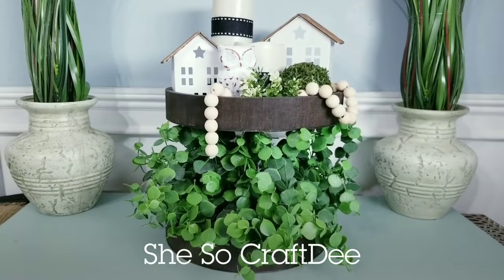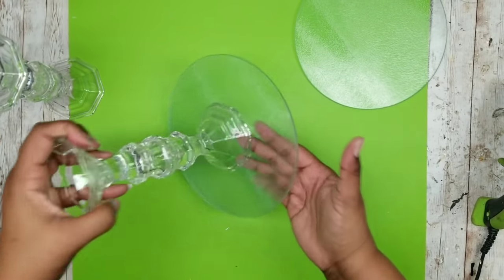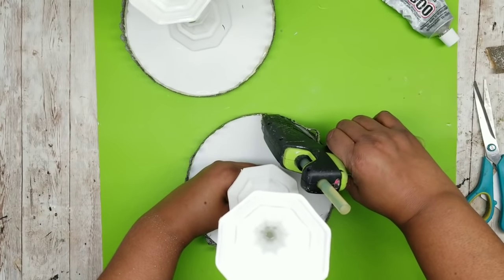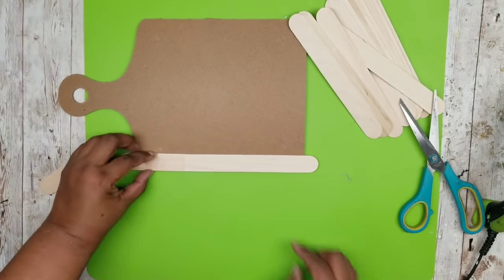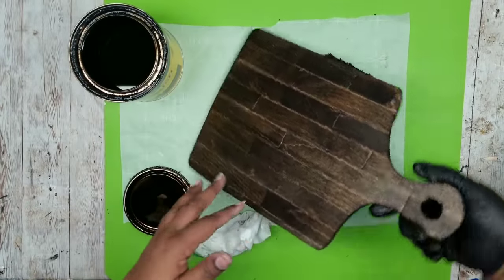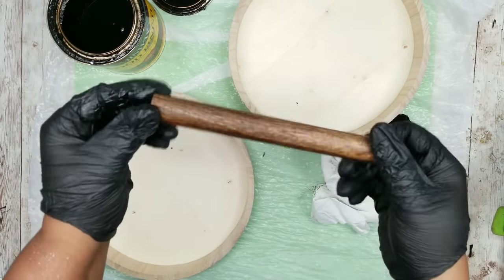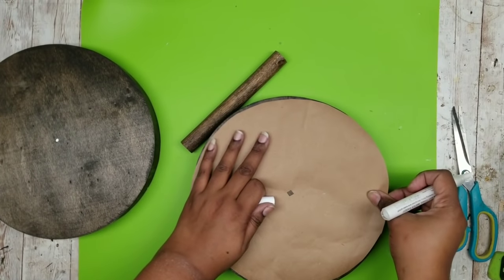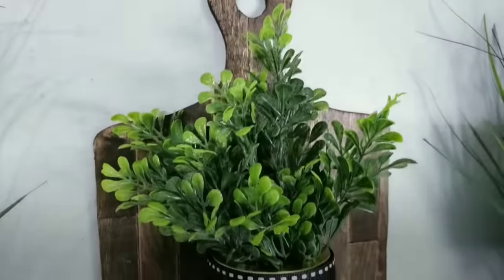*NEW* DOLLAR TREE DIY Home Decor | Wood Tier Tray | Wall Sconces | Candle Stands | High End Look!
Today our Dollar Tree DIY Home Decor will feature a Wood Tier Tray, Wall sconces, and Candle Stands.  These are all made from Items from Dollar Tree & 98¢ Craft Sticks from Lowes. All of the projects I create have complete supply list below so you can easily use it for reference as you gather your supplies!

2 PIECE GLASS CANDLE HOLDER SET
5 Glass Candle Holders (Dollar Tree)
2 Candles Plates, Glass Cutting boards or Glass Saucers (Dollar Tree)
1 Roll Metal Ribbon (Dollar Tree)
Optional: Tall LED Candles, 8" Wreath Form (Dollar Tree)

WOOD PLANK WALL SCONCES
1 or 2 Easter Signs with Handle (Dollar Tree)
1 Mason Style Jar (Dollar Tree)
Jute Twine (Dollar Tree)
1 Pk Quart Craft Sticks (Lowes, 98¢)
Optional: Ticking Stripe Ribbon
Optional: Boxwood Greenery (Walmart, 97¢)

TWO TIER WOOD TRAY
2 Wood Trays (Dollar Tree PLUS)
1 Plunger Handle (Dollar Tree)
2 #8 2" Wood Screws
Optional: Eucalyptus Bundles (Walmart), IKEA Fejka Greenery
Optional: Frosted Candle Holders, White Candle Stand, Mini Houses DIY, LED Candles, OWL, Elephant, Moss ball (Dollar Tree & Dollar Tree DIYS)

PAINTS/STAINS USED:
Krylon Flat White Spraypaint
Krylon Satin Bright White
Jacobean Minwax stain
Nutmeg Brown Acrylic Paint

MY FAVORITE TOOLS and SUPPLIES:
16mm wood beads
20mm wood beads
1 gallon Paint sticks
5 gallon Paint sticks
Black and Decker Drill
Porter Cable Corded 6A Drill